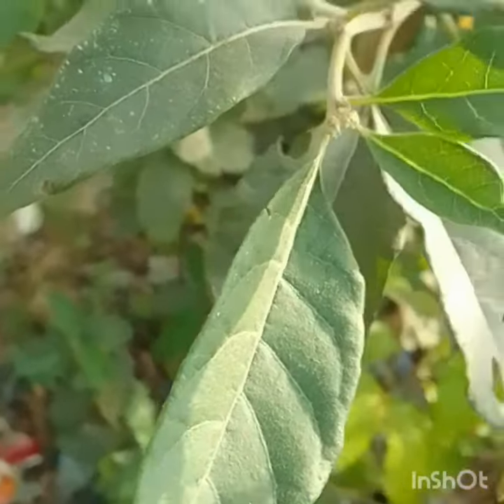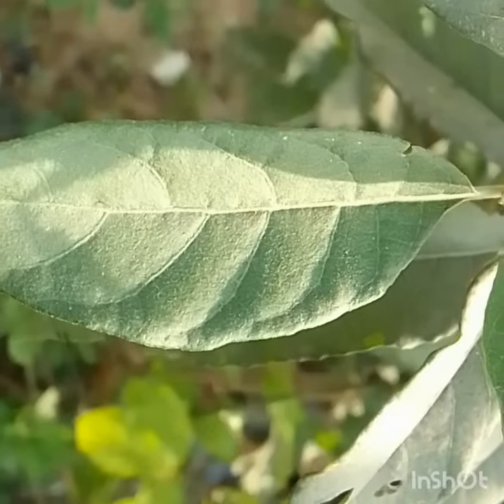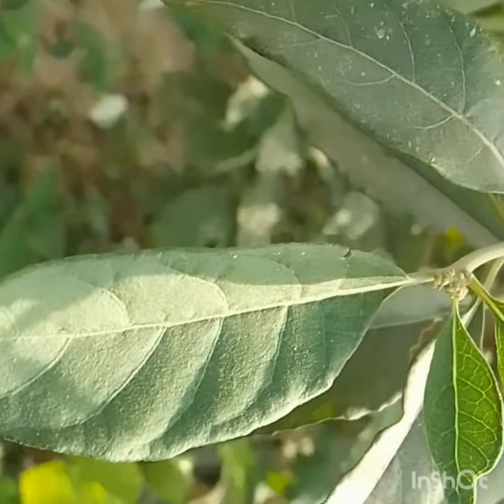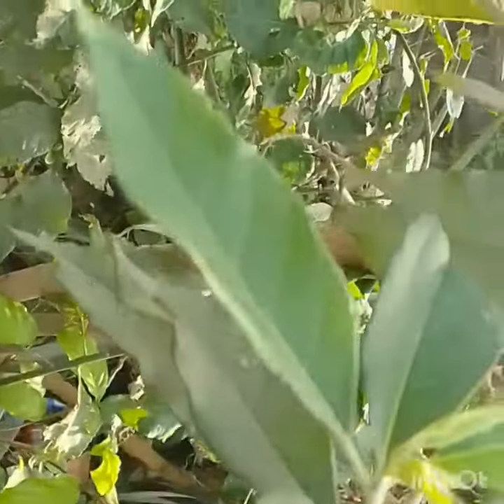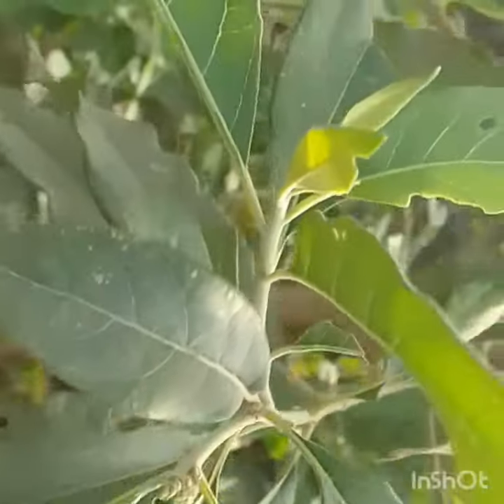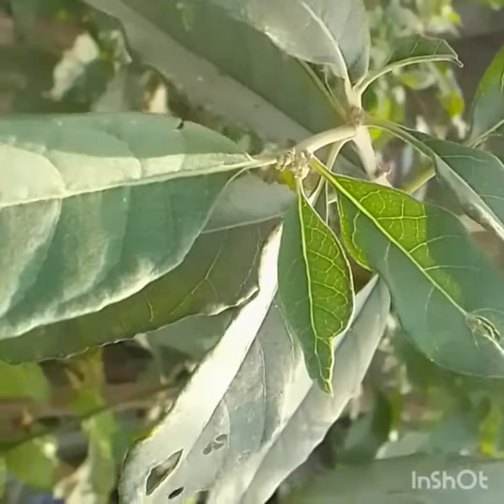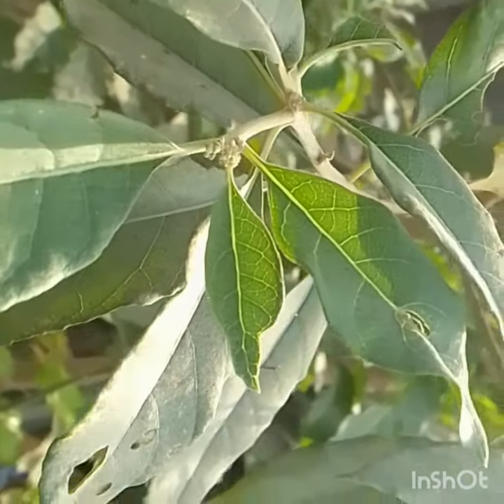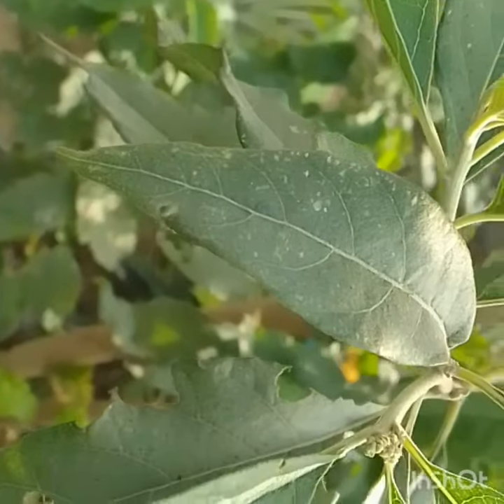Otaru Peter on Nature- Bitter leaf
Bitter leaf as the name implies it sounds bitter but it is sweet when you get to know about it a little bit more. Find out more about these beautiful plants in today's video and tell me what you think and I'll see you at the end of the show. Bye guys see you soon